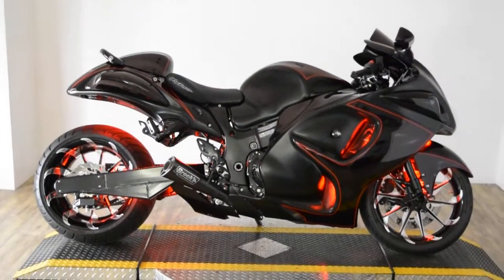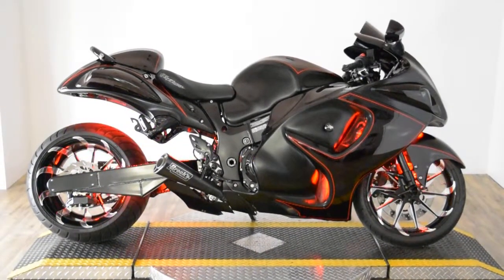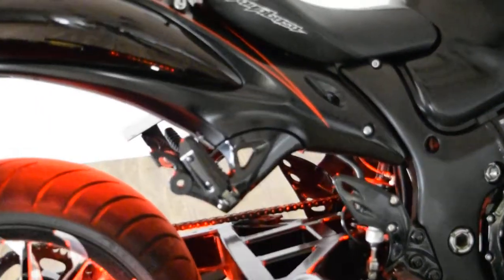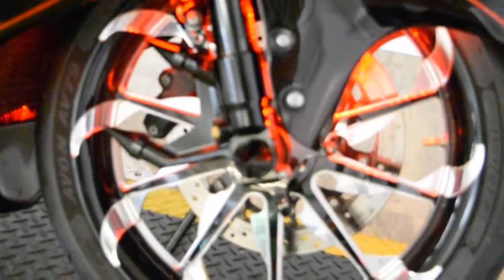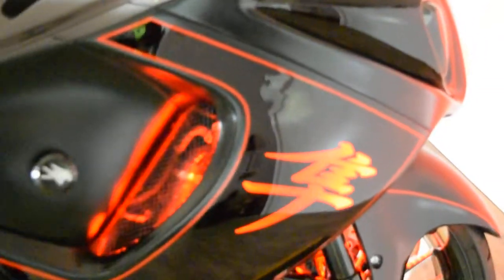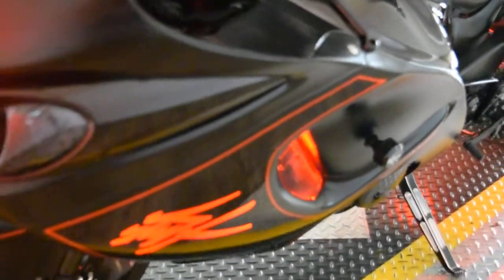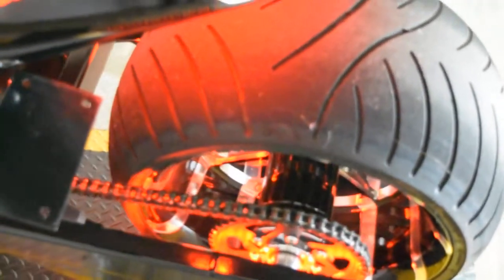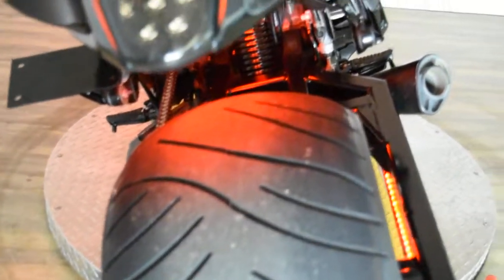2008 Suzuki GSX1300R Hayabusa Custom 330 tire kit